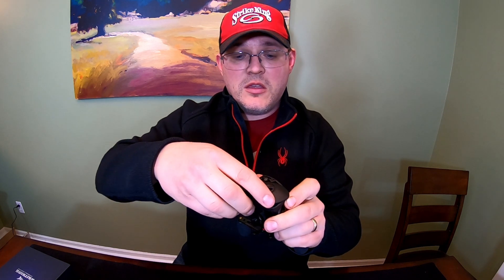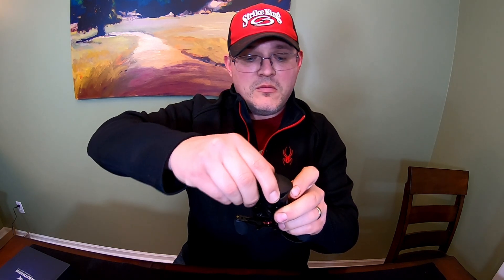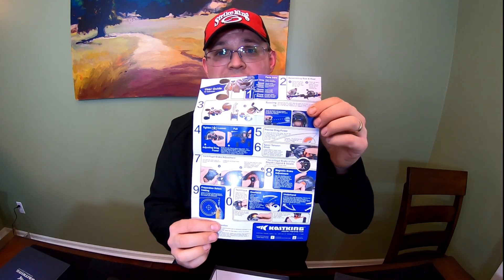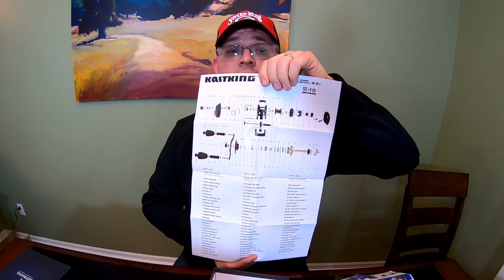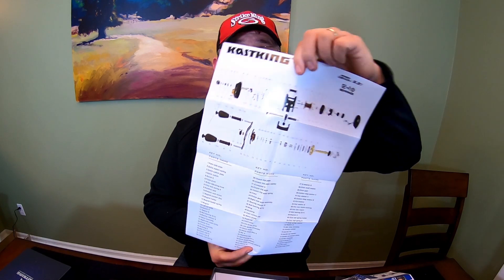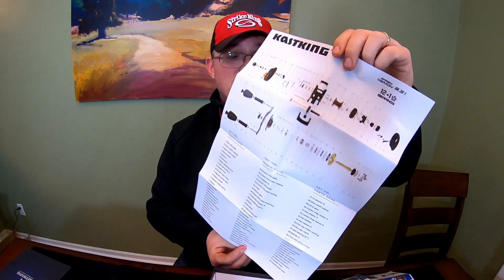KastKing Speed Demon 2018 model Unboxing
I bought this KastKing Speed Demon so I decided to do a video on it. I'm impressed so far.